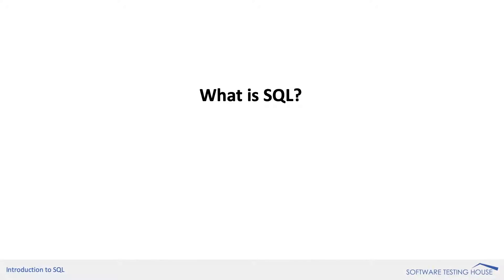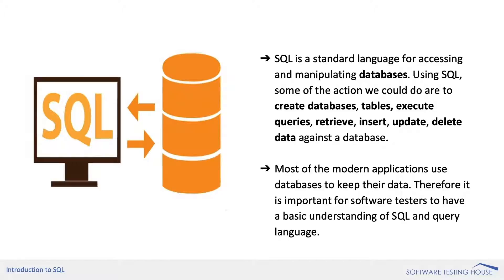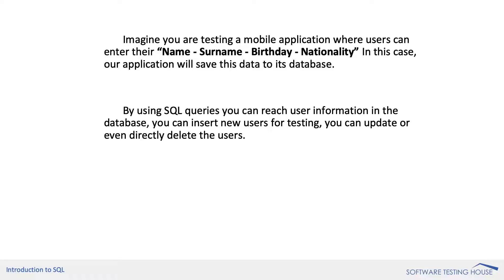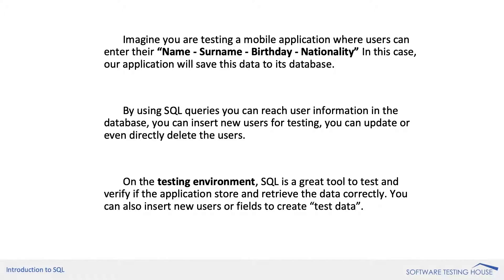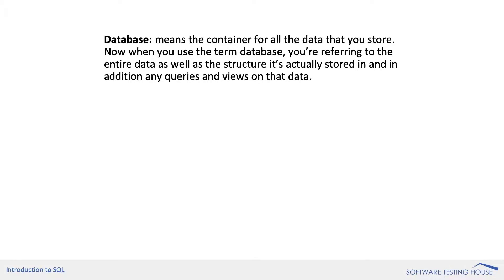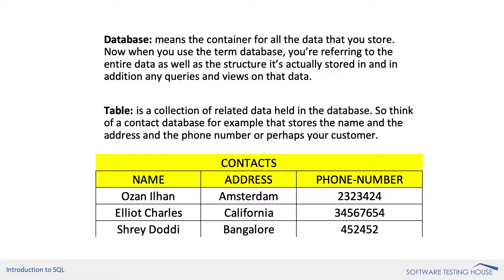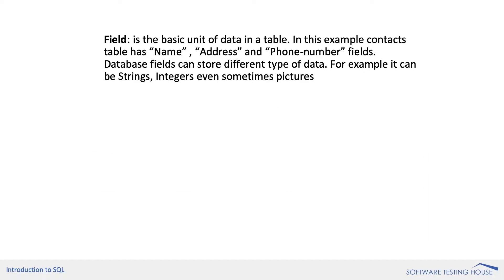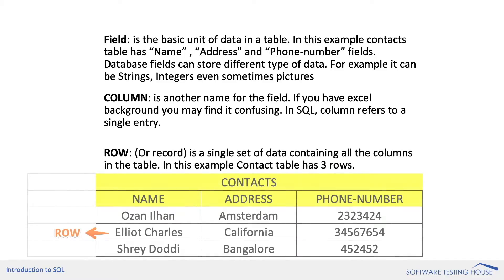SQL Introduction - learn what is SQL and database structure in 4 minutes!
Hey guys! This video is part of my Udemy education. You can purchase my full education on Udemy